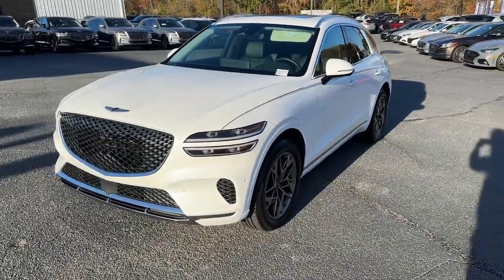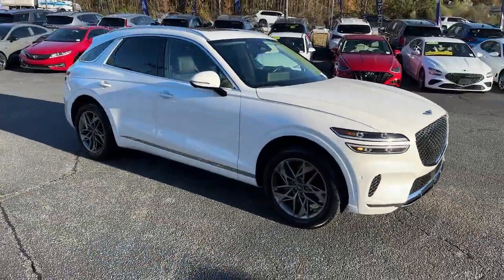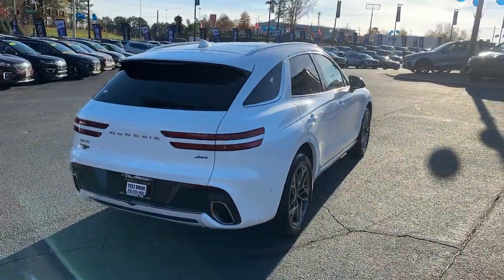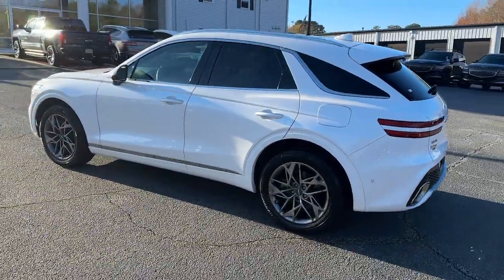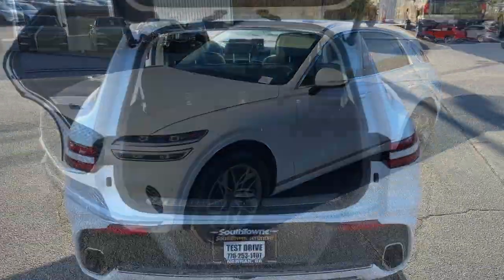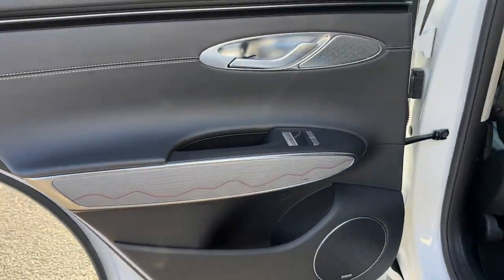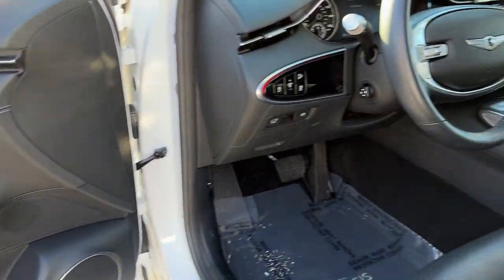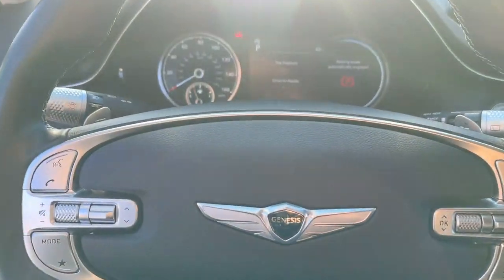2022 Genesis GV70 Newnan, Peach Tree, Carrollton, Grantville, Palmetto, GA BH23577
Uyuni White Used 2022 Genesis GV70 2.5T available in Newnan, Georgia at  at Southtowne Hyundai Newnan. Servicing the Peach Tree, Carrollton, Grantville, Palmetto, GA area.

800 Bullsboro Dr.

2022 Genesis GV70 4D Sport Utility 2.5T Select & Advanced Packages Uyuni White AWD 8-Speed Automatic 2.5L DOHCbr**VEHICLE IS A MANUFACTURER BUYBACK THAT WAS REPAIRED BY MANUFACTURER & UNDER FACTORY WARRANTY** **ONE OWNER **NO ACCIDENTS **REMAINDER OF FACTORY WARRANTY **AMERICAS BEST WARRANTY.brbrTHIS VEHICLE INCLUDES THE FOLLOWING FEATURES AND OPTIONS: Advanced Package (Option Group 02 Panoramic Sunroof Power Folding Auto-Dimming Outside Mirrors and Power Tilt & Telescopic Steering Wheel) 4.181 Axle Ratio 4-Wheel Disc Brakes 9 Speakers ABS brakes Air Conditioning Alloy wheels AM/FM radio: SiriusXM Android Auto & Apple CarPlay Anti-whiplash front head restraints Auto High-beam Headlights Auto-dimming Rear-View mirror Automatic temperature control Brake assist Bumpers: body-color Delay-off headlights Driver door bin Driver vanity mirror Dual front impact airbags Dual front side impact airbags Electronic Stability Control Emergency communication system Exterior Parking Camera Rear Four wheel independent suspension Front anti-roll bar Front Bucket Seats Front Center Armrest w/Storage Front dual zone A/C Front reading lights Fully automatic headlights Garage door transmitter: HomeLink Heated door mirrors Heated Front Bucket Seats Heated front seats Illuminated entry Knee airbag Leatherette Seating Surfaces Low tire pressure warning Navigation System Occupant sensing airbag Outside temperature display Overhead airbag Overhead console Panic alarm Passenger door bin Passenger vanity mirror Power door mirrors Power driver seat Power Liftgate Power passenger seat Power steering Power windows Radio: AM/FM/SiriusXM/HD Premium Audio System Rain sensing wipers Rear anti-roll bar Rear Parking Sensors Rear reading lights Rear seat center armrest Rear window defroster Rear window wiper Remote keyless entry Roof rack: rails only Security system Speed control Speed-sensing steering Speed-Sensitive Wipers Split folding rear seat Spoiler Steering wheel mounted audio controls Tachometer Telescoping steering wheel Tilt steering wheel Traction control Trip computer Turn signal indicator mirrors Variably intermittent wipers Wheel Locks Wheels: 18 Real Steel Gray Alloy and Wheels: 19 Dark Hyper Silver Aluminum.brbr$1250 MUST FINANCE WITH Southtowne Hyundai Prices do not include government fees which include tax tag and title. All prices Include all available discounts and dealer rebates. Specifications and availability subject to change without notice. See dealer for most current information. **Consumer must print and present prior to purchase for discounted price.**Employees and their family members are excluded from special pricing discounts**. All images are for illustrative purposes only actual product may vary see dealer for details or questions.brAwards:br  * Motor Trend Automobiles of the year